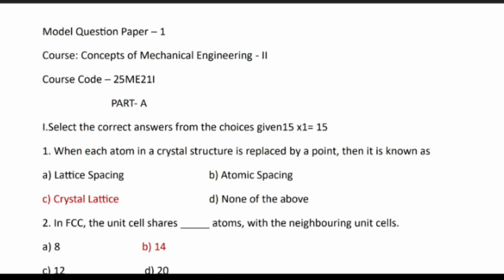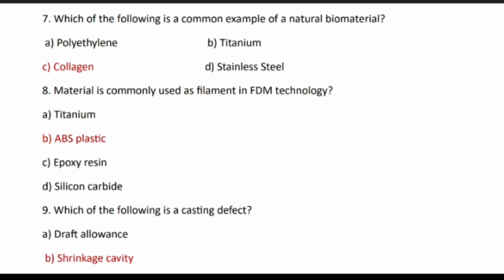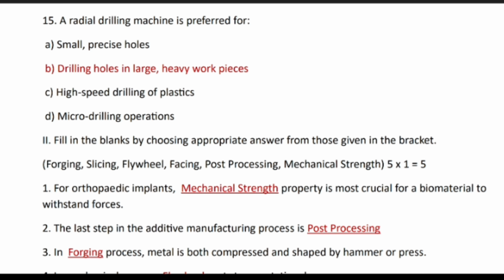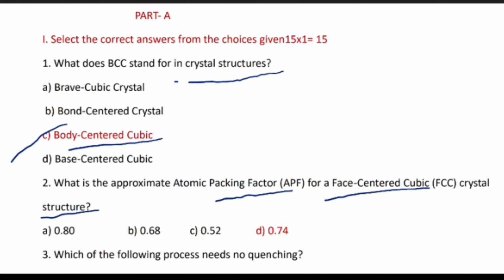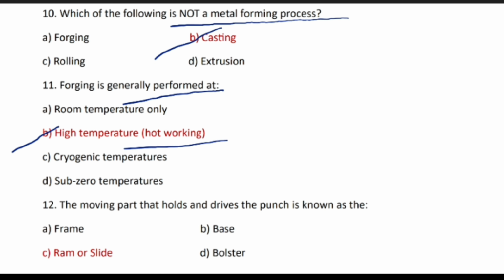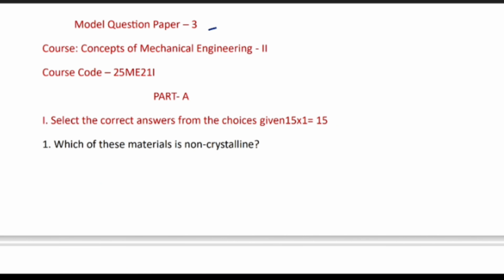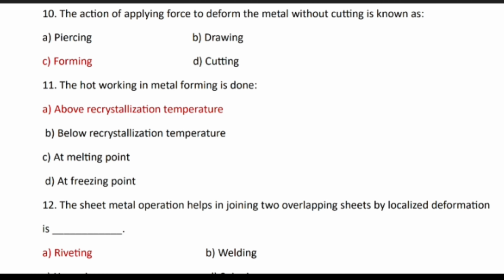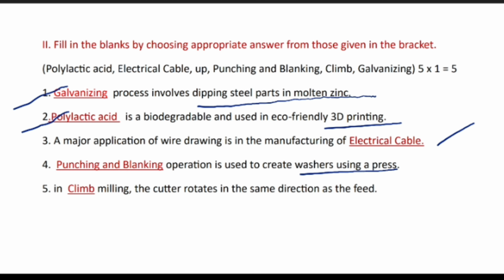🔥Diploma C25|2nd Sem Mechanical Engg-II(25ME21I)📘Md Papers1,2&3💯MCQ+Fill in the Blanks|20MARKS Pakka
🔥 Diploma C25 | 2nd Sem Mechanical Engineering-II (25ME21I)
📘 Model Question Papers 1, 2 & 3
💯 MCQ + Fill in the Blanks | 20 MARKS Pakka Preparation

Are you preparing for your Diploma C25 exams? This video covers Model Question Papers 1, 2, and 3 for Concepts of Mechanical Engineering-II (25ME21I) — specially designed to help you score 20 marks easily 💪

📌 What you will learn:
✔ Important MCQs (Exam-focused)
✔ Fill in the blanks (Repeated questions)
✔ Quick revision for last-minute preparation
✔ Guaranteed passing support 💯

🎯 Perfect for 2nd Semester Diploma students (Mechanical / related branches)

👉 Watch till the end for full marks strategy!